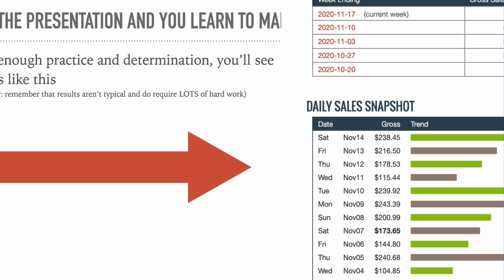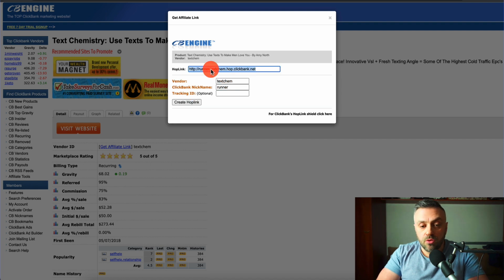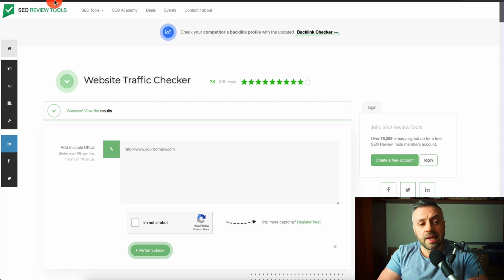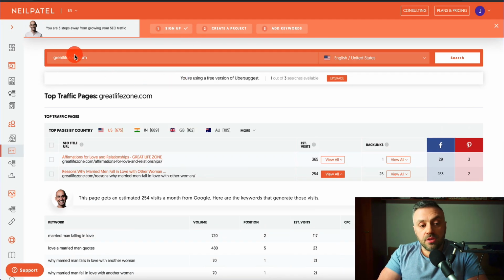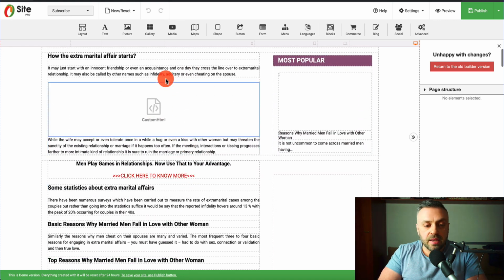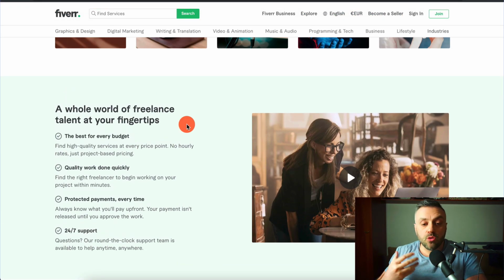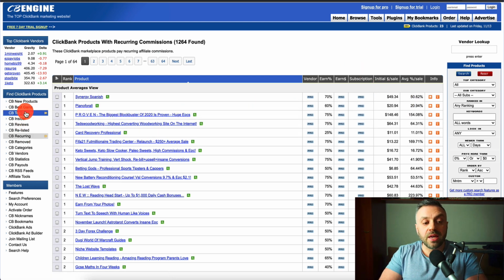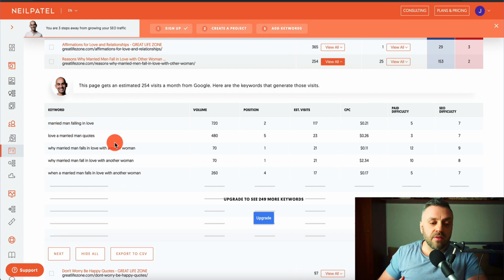Easy Way To Make Money With Clickbank For Beginners $250/Day (Free Tools And Free Traffic) 2021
✔️Unique Method ✔️ No Website ✔️ Free Traffic ✔️ High Conversions

In this video, I will show how to take advantage of free tools and free traffic and make money on Clickbank. Watch the entire video to learn this amazing beginner friendly method.